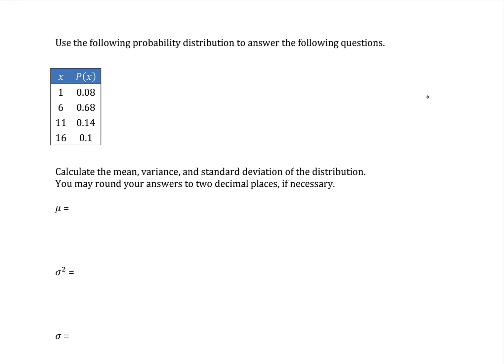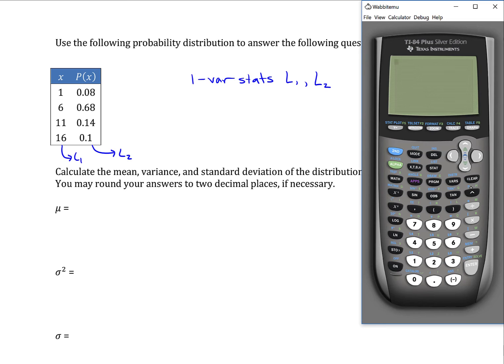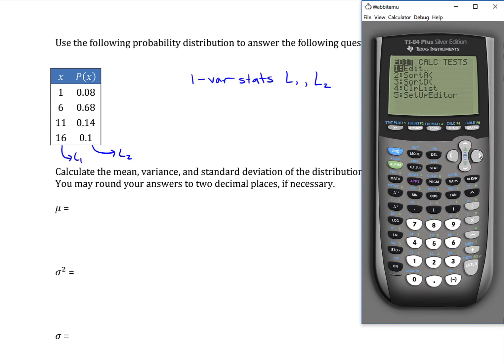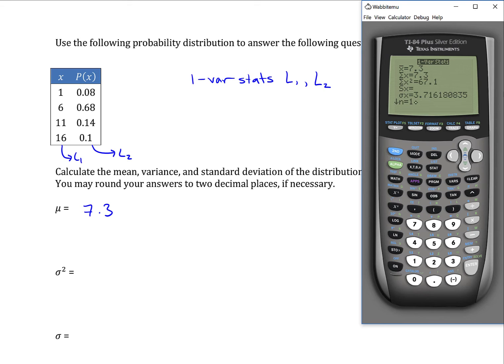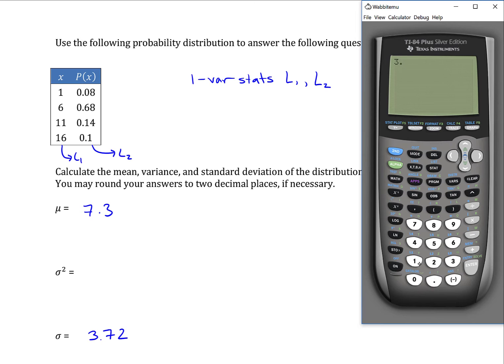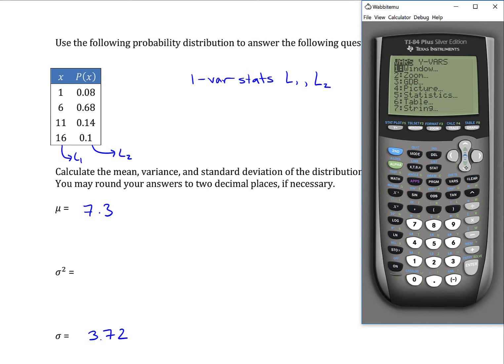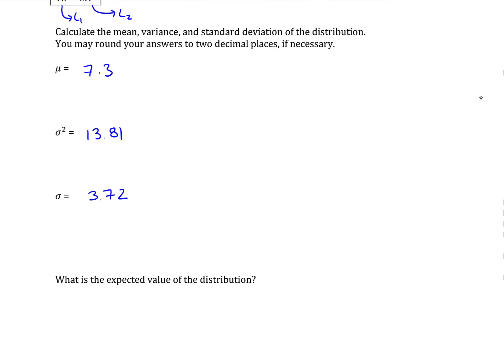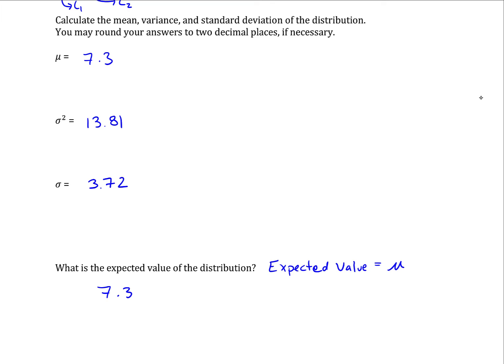Discrete Probability Distributions: Mean, Standard Deviation, and Variance